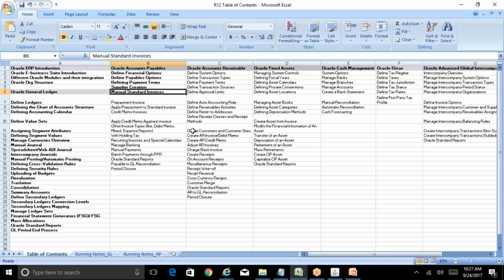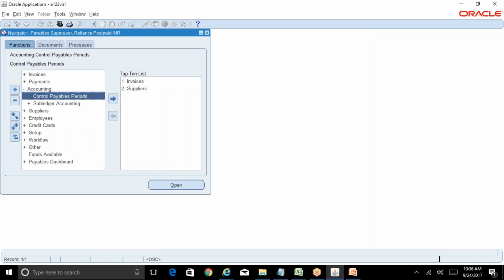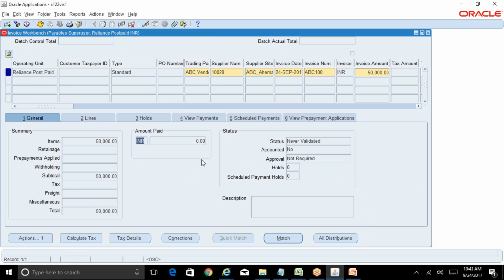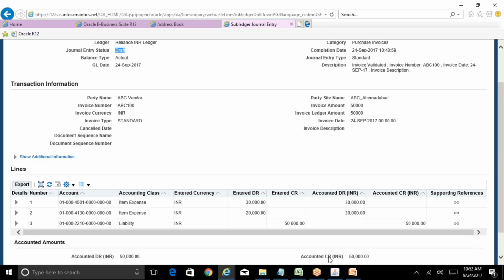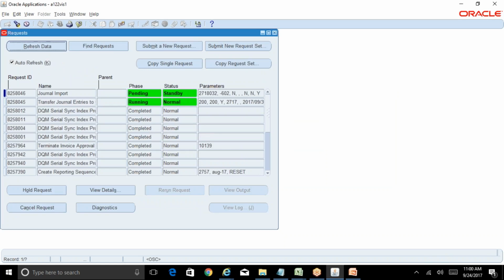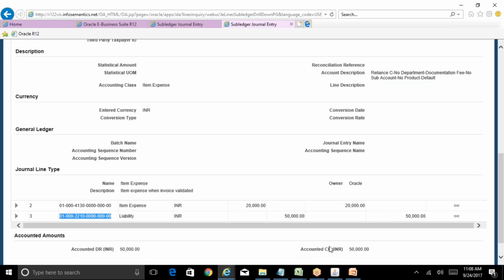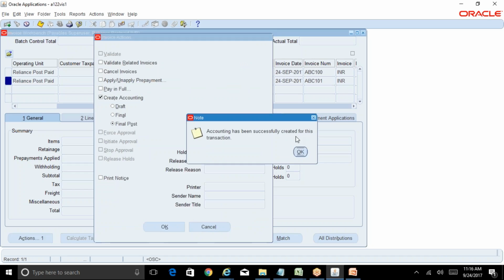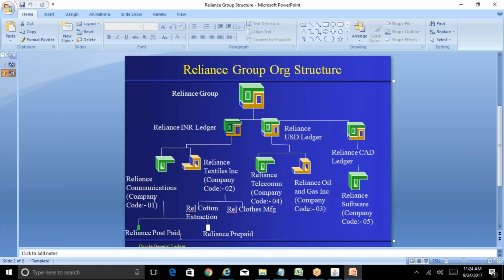EBS Training Videos Part 27 -AP - Create AP Invoice, Transfer to GL and Drilldown from GL to AP